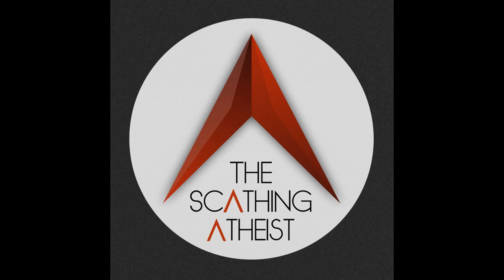Scathing Atheist 516 De-Pope-Ulated Edition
In this week’s episode,  the death of the ex-pope sets off a Rube Goldberg device of slapstick magic rituals, and Heath will end another day tied with Kevin McCarthy in terms of being the Speaker of the House.